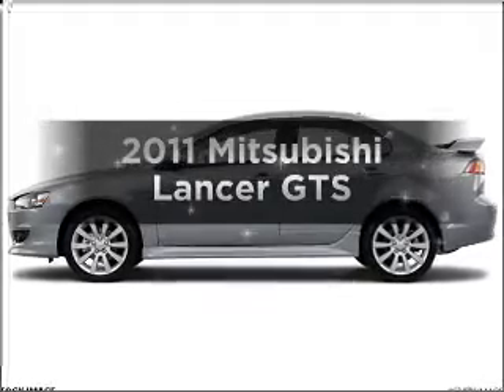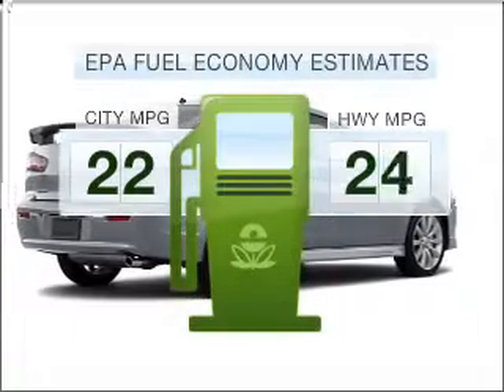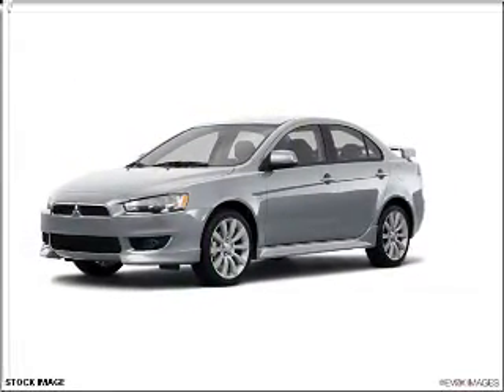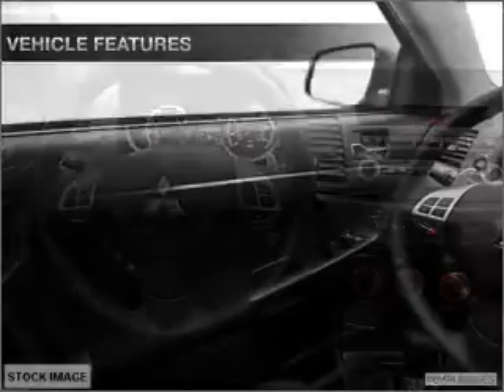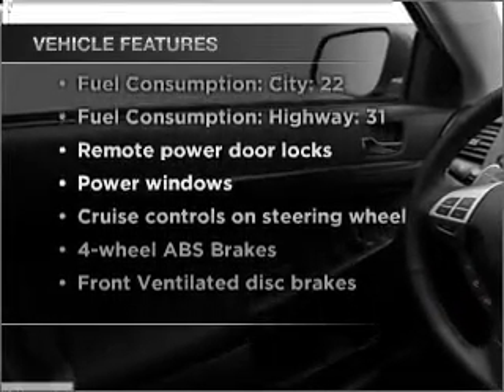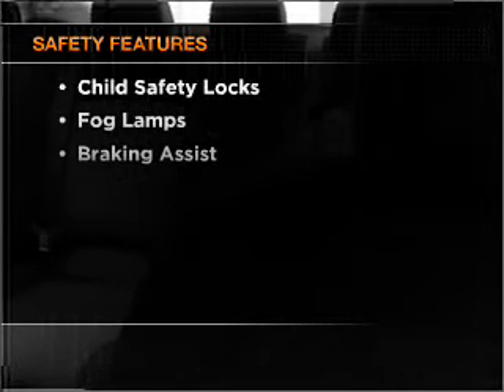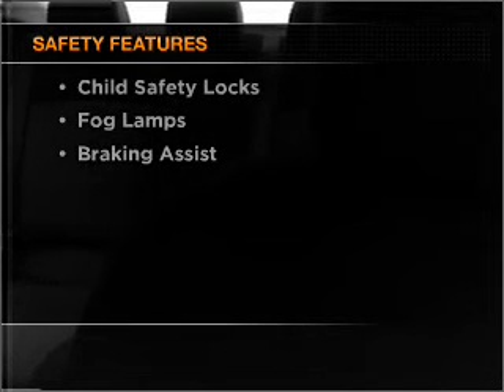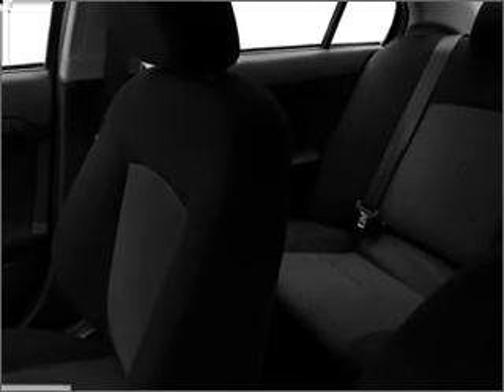2011 Mitsubishi Lancer - Danvers MA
Year: 2011
Make: Mitsubishi
Model: Lancer
Trim: GTS
Engine: 2.4 liter inline 4 cylinder 16 valve
Transmission: NOT SPECIFIED
Color: Silver
Mileage: 0
Address:
80 Andover ST